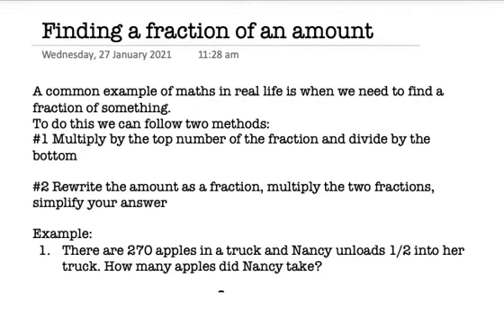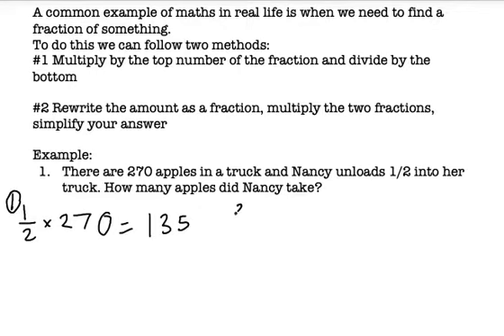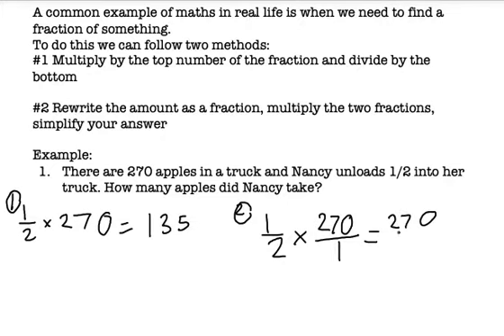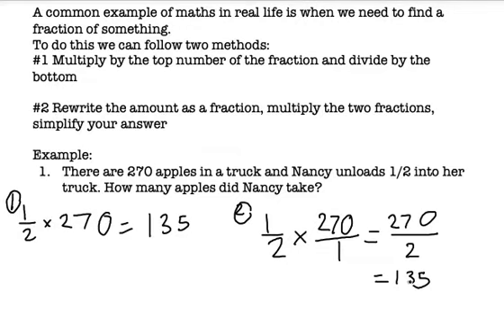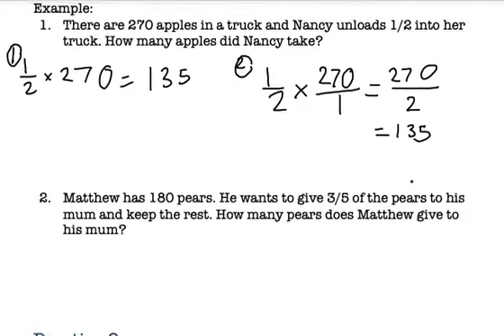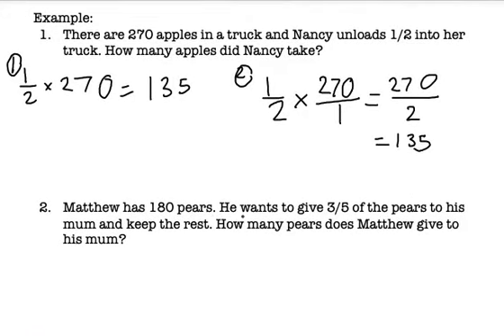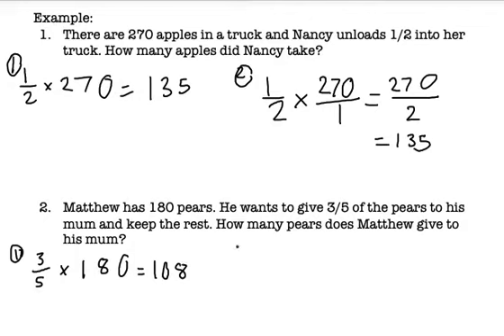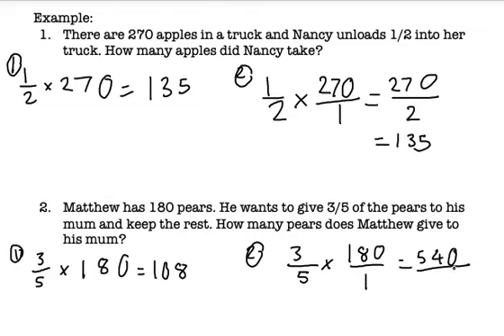Numeracy basics: Finding a fraction of an amount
Sometimes you will need to split things into a certain fraction. This is finding a fraction of an amount. This video walks you through the steps of how to find a fraction of something and provides examples.